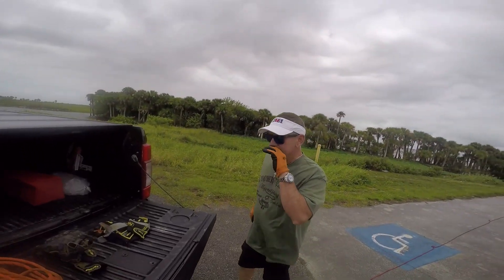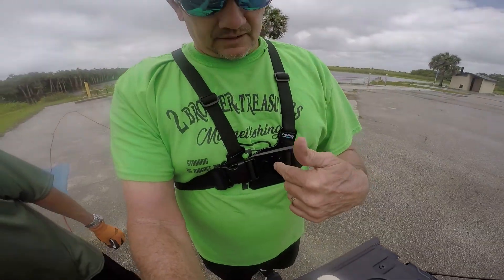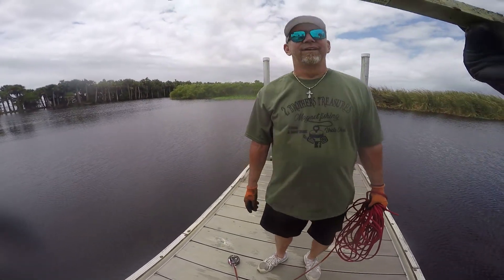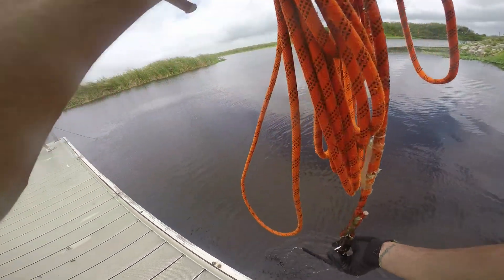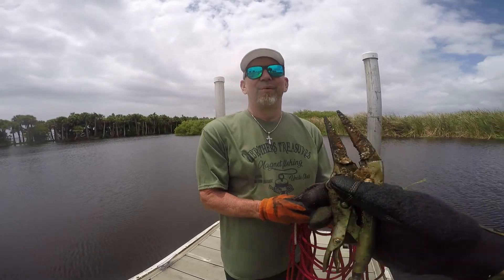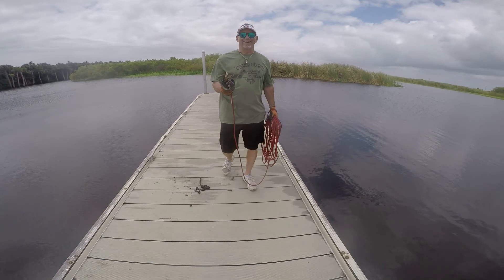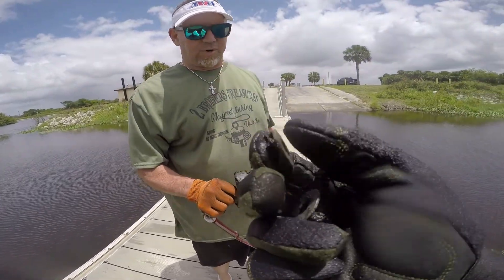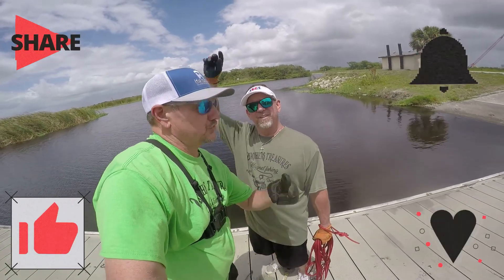magnet fishing best finds usa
MARK10

Hey everyone, here is another magnet fishing adventure hit the link and get your magnet and the discount. Thanks, for watching thanks again.